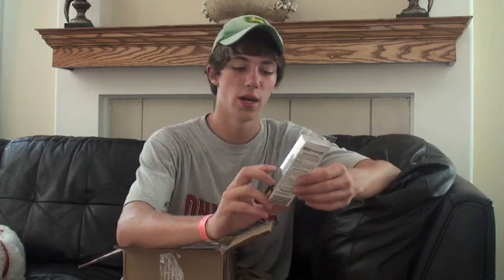New Tackle! Jackall, roboworm, koppers, and more